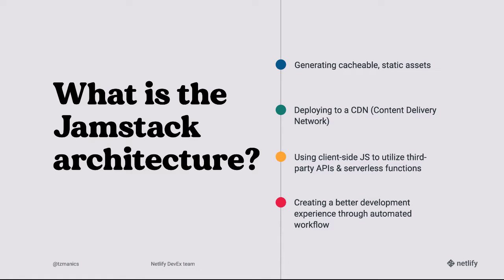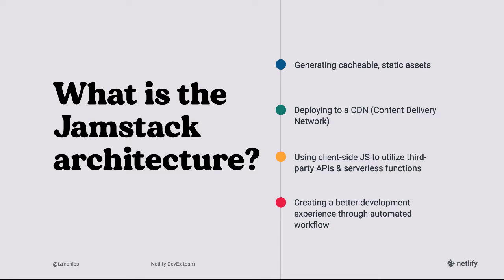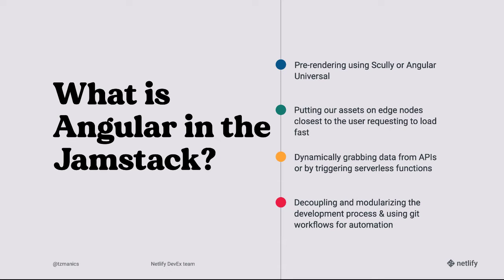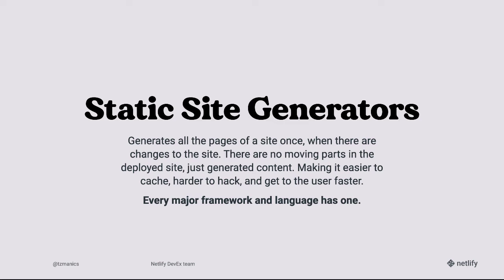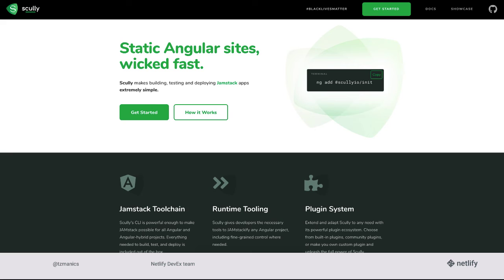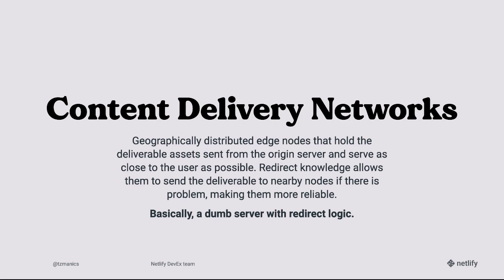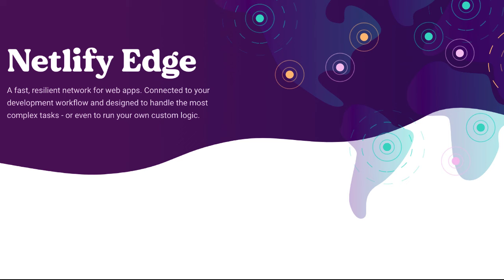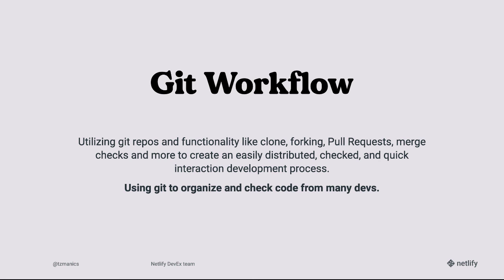What is Angular in the Jamstack?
To start off this mission, let's talk about the Jamstack architecture and where Angular fits!

00:00 Introduction
00:52 What is Angular in the Jamstack?
01:51 Pre-rendering
02:50 Static Site Generators
03:42 Content Delivery Networks
04:08 Netlify Edge
04:38 Git Workflow